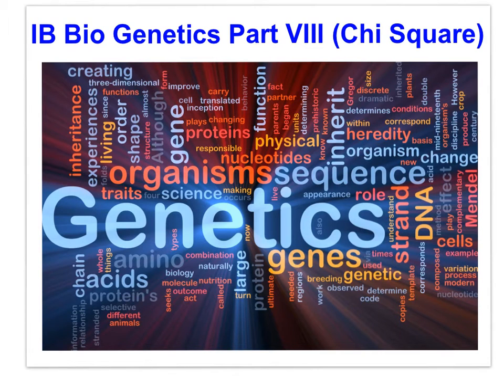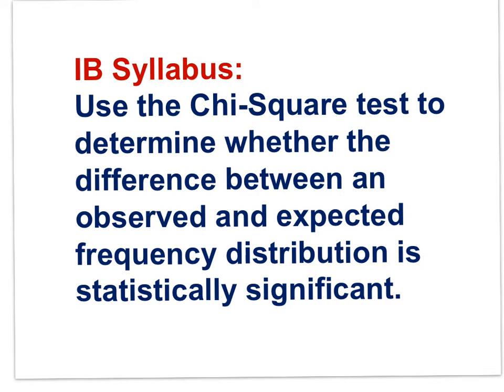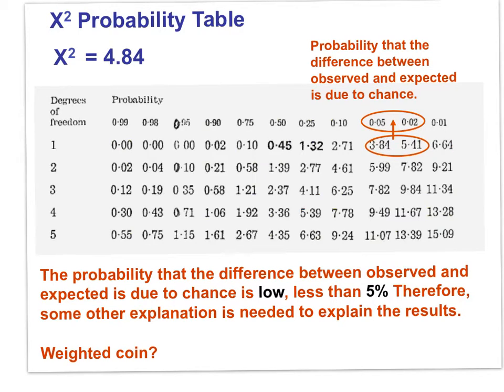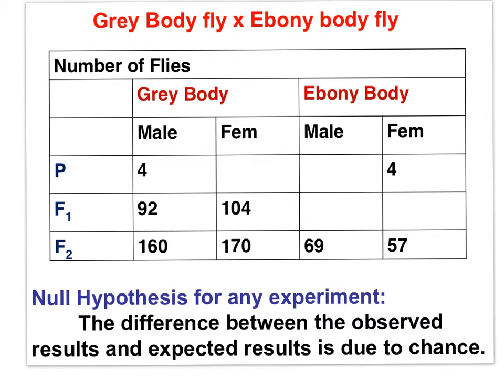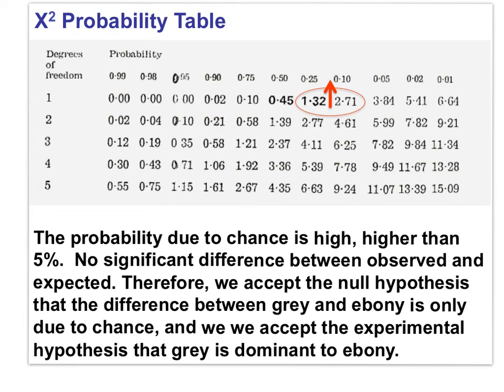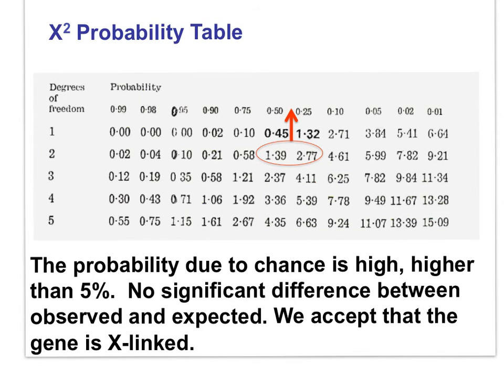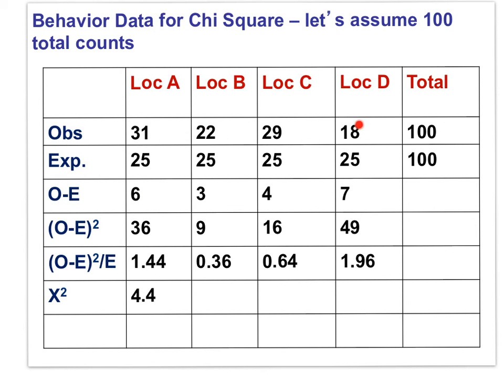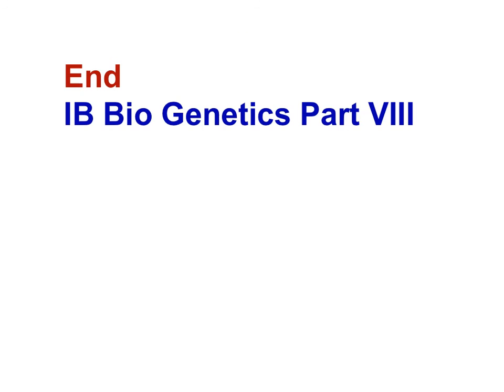IB Bio - Genetics Part VIII